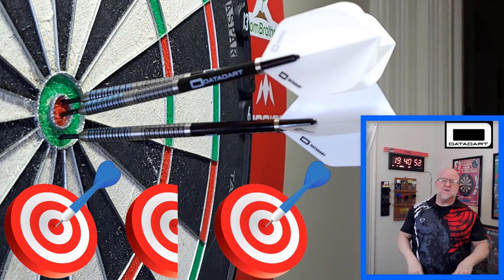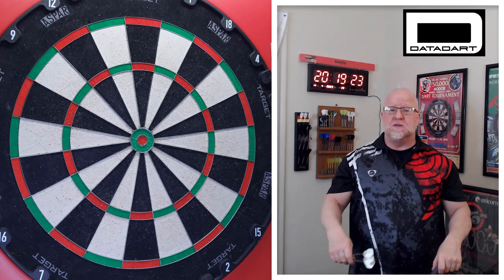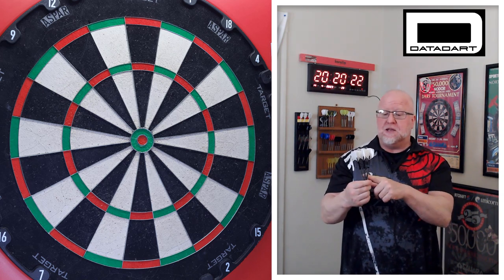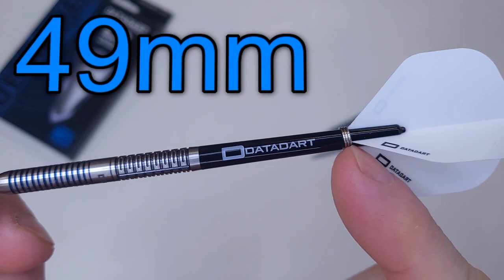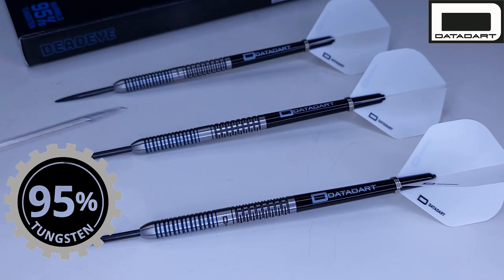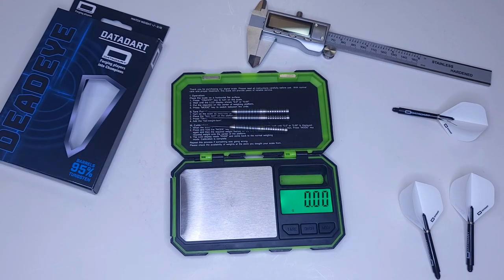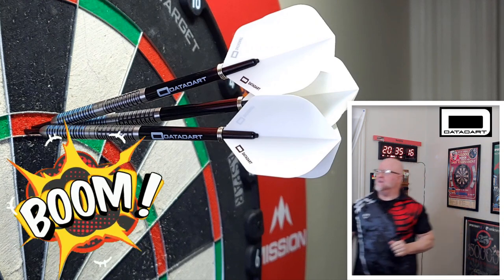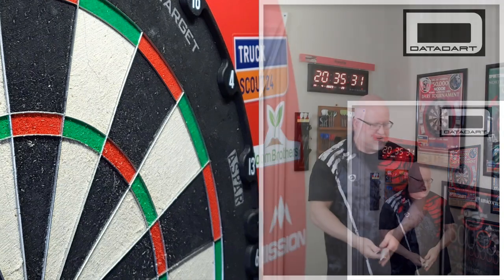Datadart DEADEYE Darts Review / Perfect Match Weight!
In this video I take a close up look at the Datadart Deadeye darts. There was a very specific reason I bought these to review. Find out why. Enjoy the video!
Chapters:
00:00 Bullseye
00:25 Intro
00:30 Video Description
03:08 Unboxing
03:50 Stats and Dimensions
04:55 Grip Level
05:47 Throwing Demo
10:06 BOOM
10:48 wwd Recommendation
12:08 Outro